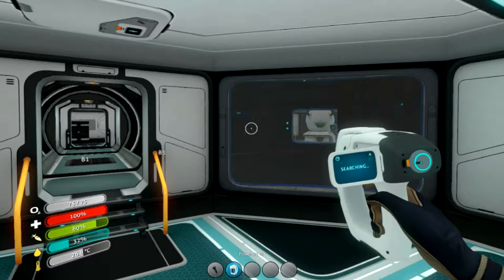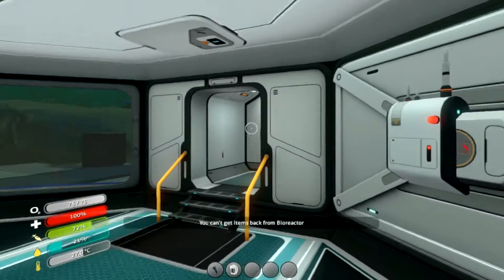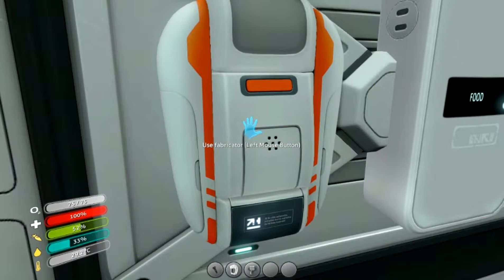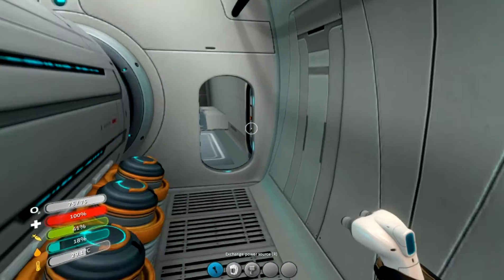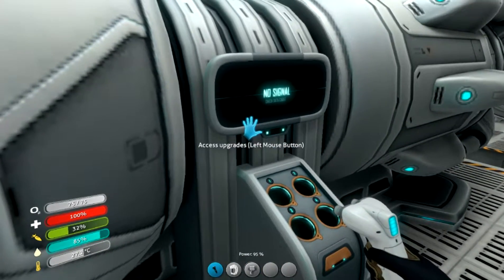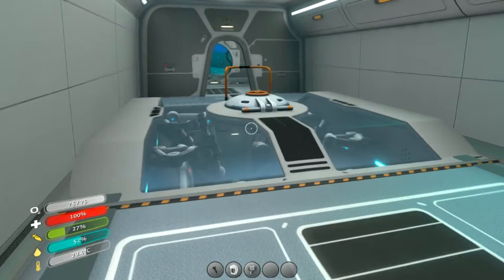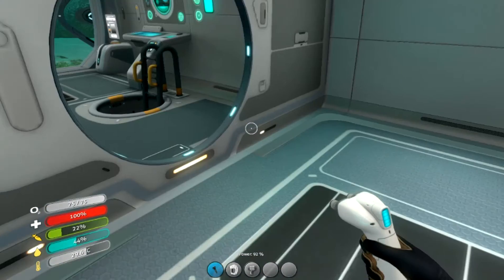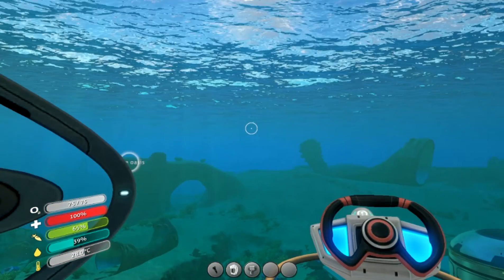Subnautica:"Chicken Of The Sea" || Underwater City || 15 || S.S. Waffles Cyclopes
Welcome to my Let's Play!
 Like what you see, feel free to stick around for a while!